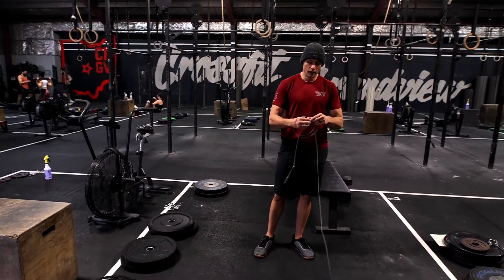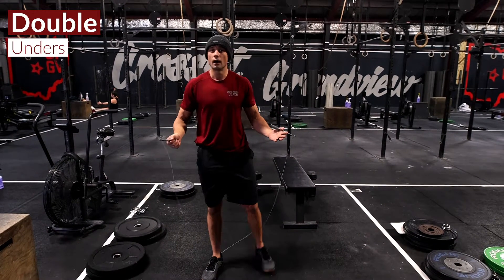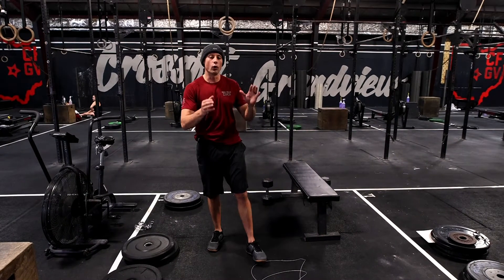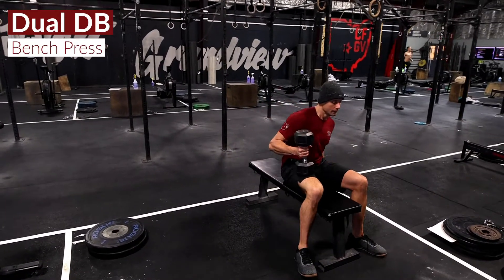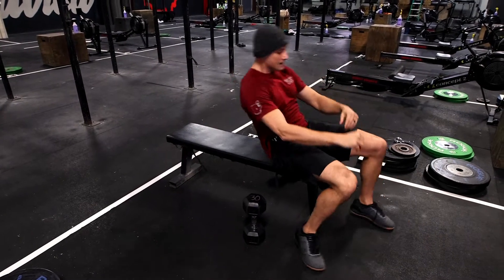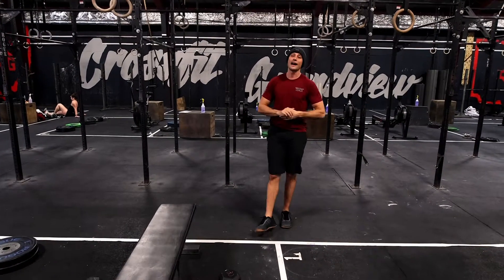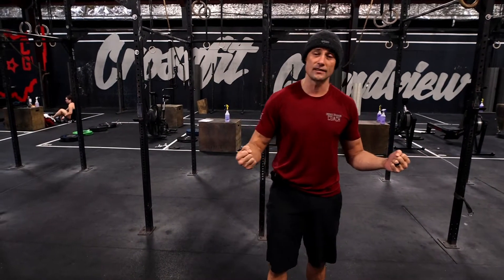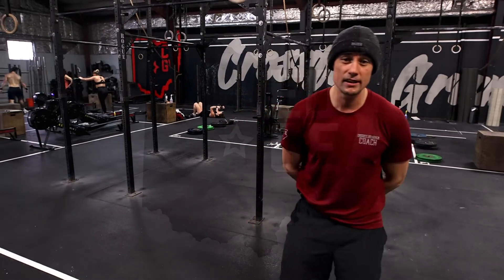At Home Workout Preview Dec 22 2020